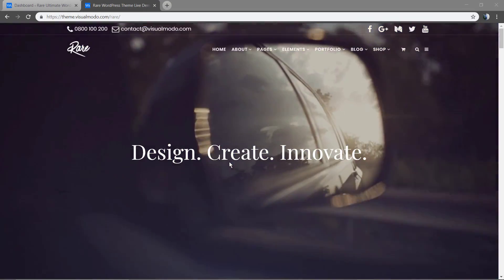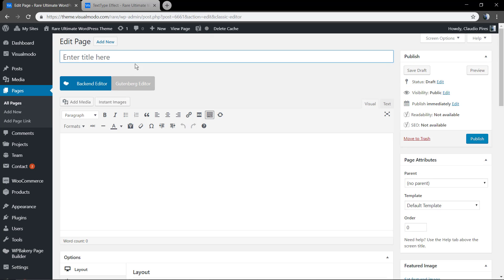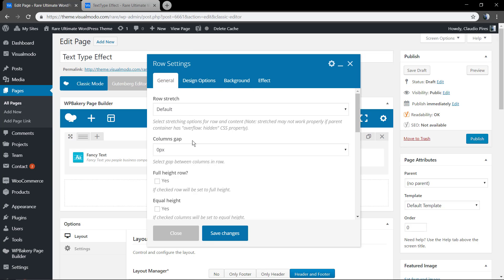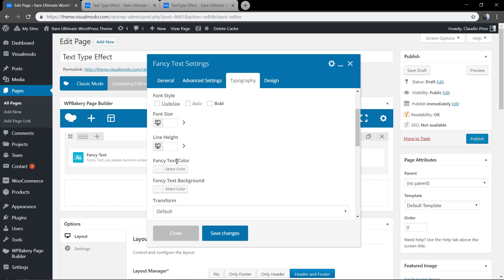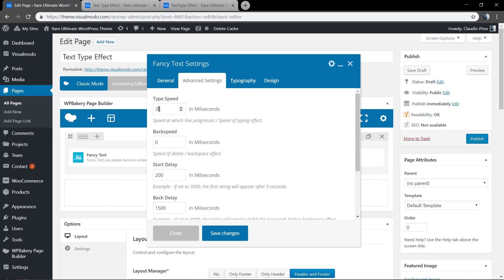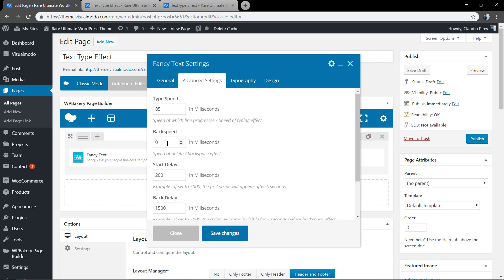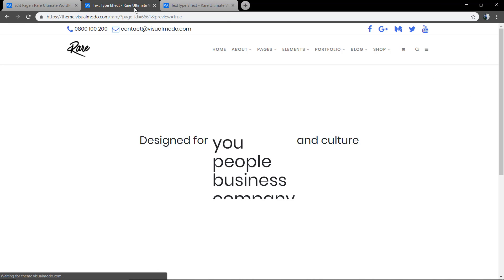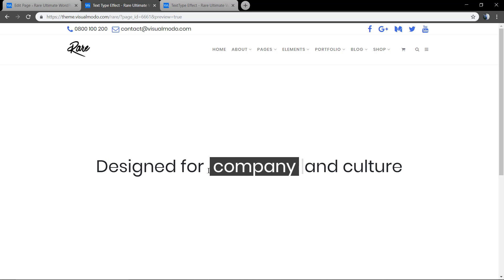How To Create A Text Type Effect In WordPress?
In today's WordPress video tutorial you'll learn how to easily create a text-type effect in your WordPress site and apply it on your layout using the Fancy-text page builder element and your Visualmodo WordPress themes. Create wonderful and eye-catching decisions fast and easy.